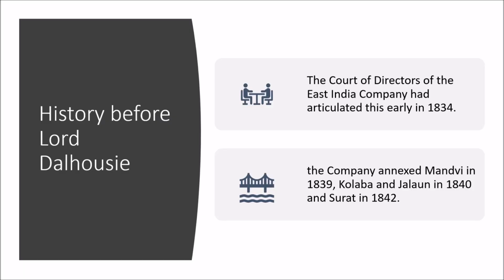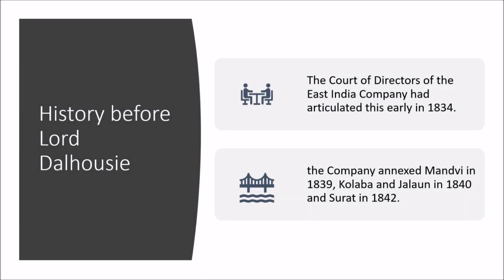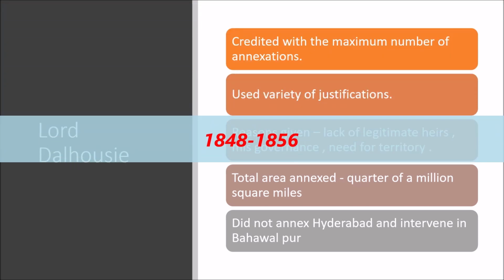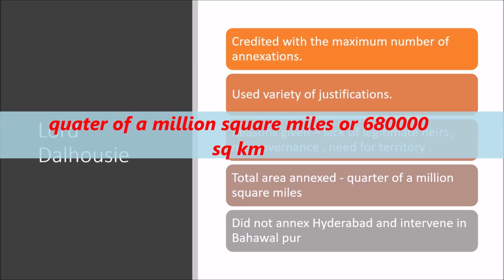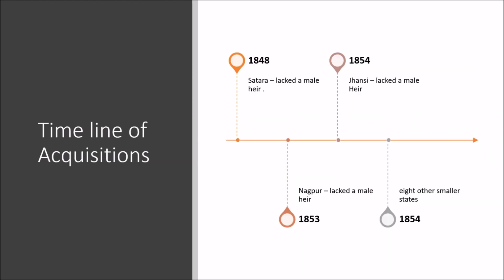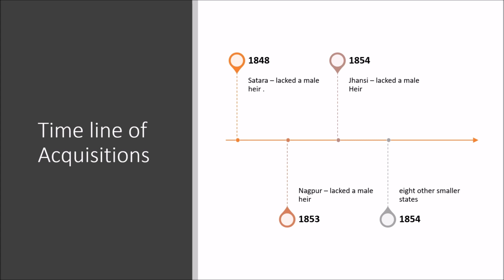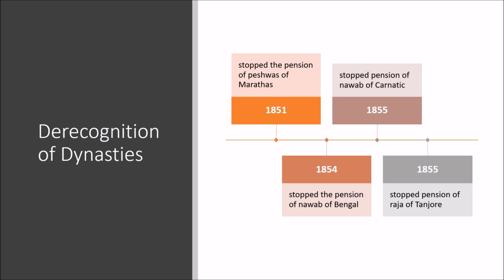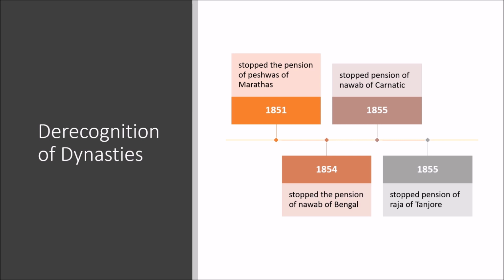Doctrine of Lapse || lord Dalhousie Policy of Annexation